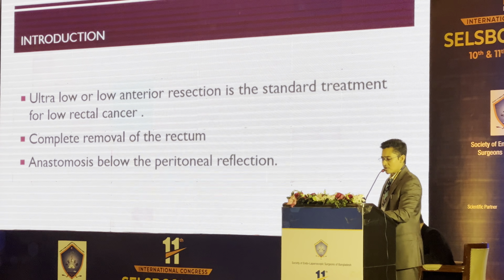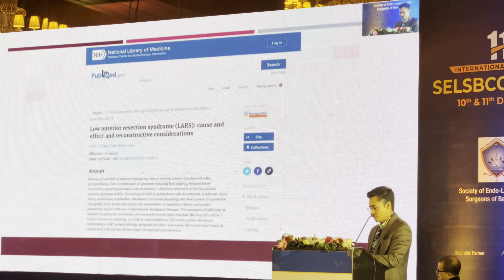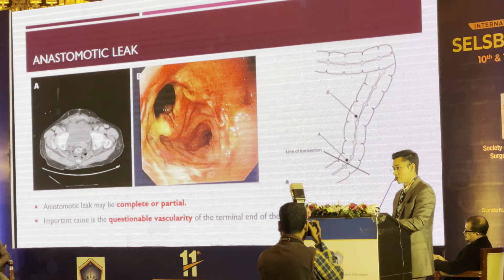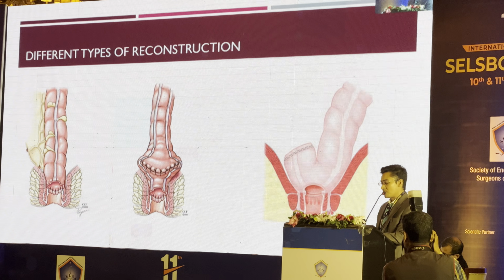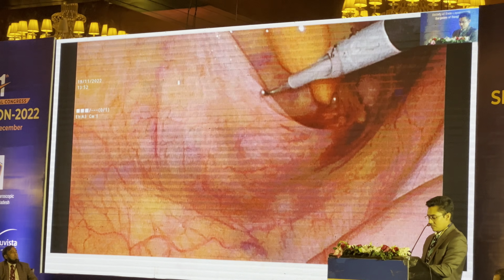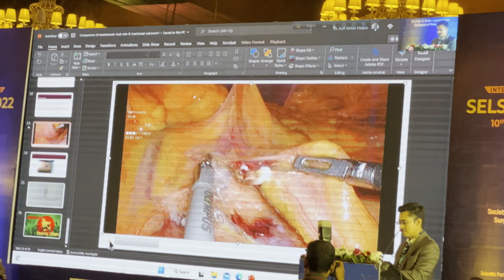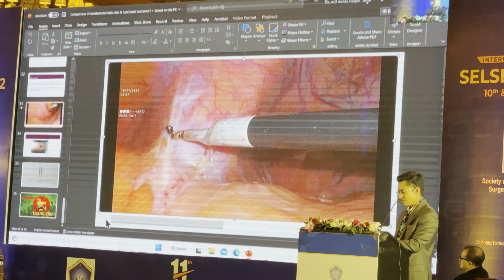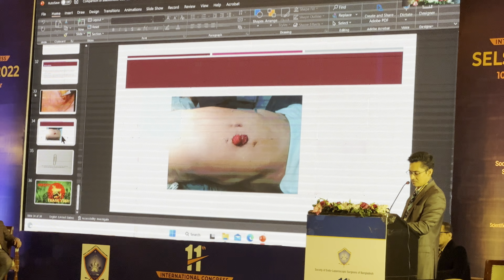My presentation in international conference!